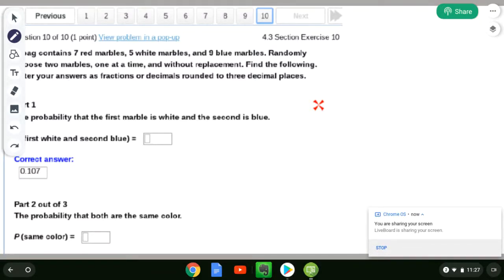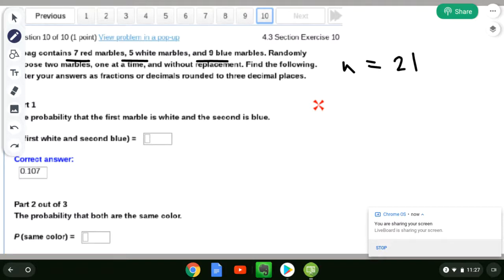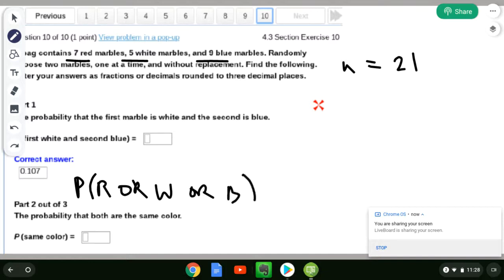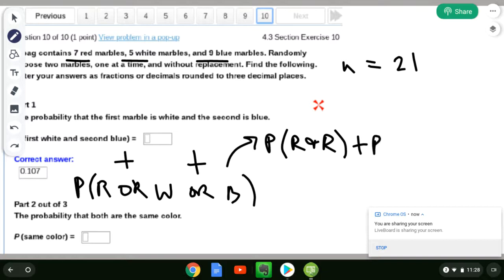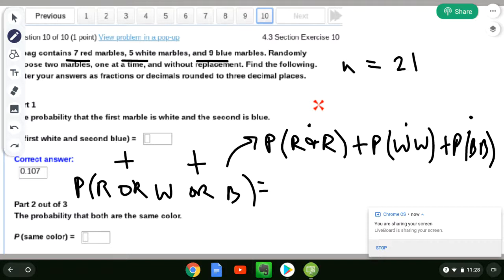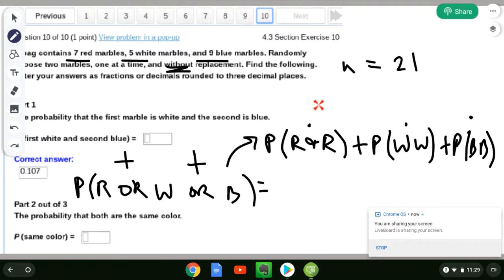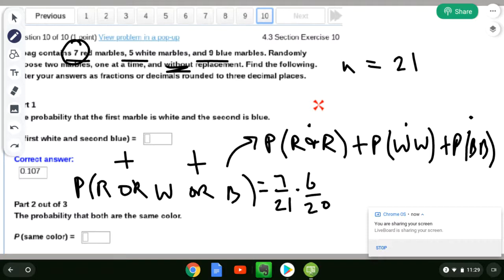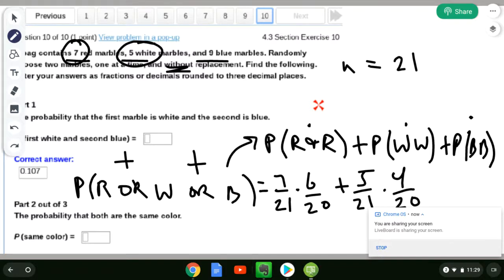Probability of Picking 2 Balls of Same Color Without Replacement--Homework Example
Find the probability of picking 2 balls of the same color without replacement.  I'll complete a homework example where you're asked to find the probability of choosing 2 balls of the same color.

Time Stamps

0:00 Setting Up the Cases for Picking 2 Balls of Same Color
1:56  R & R-- Compute the probability that pick two red balls without replacement
2:13  W & W-- Find the probability that pick two white balls without replacement
2:38  B & B-- Find the probability that pick two blue balls without replacement
2:57  Compute the probability with the calculator